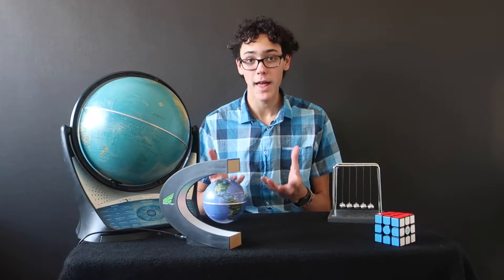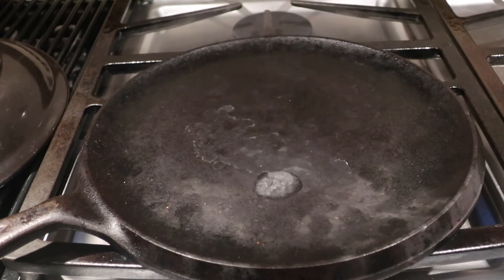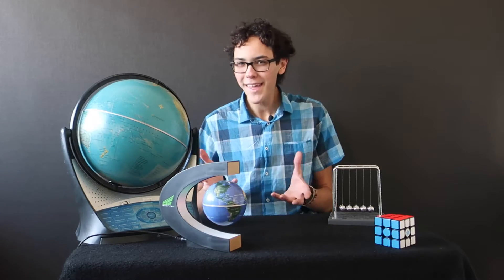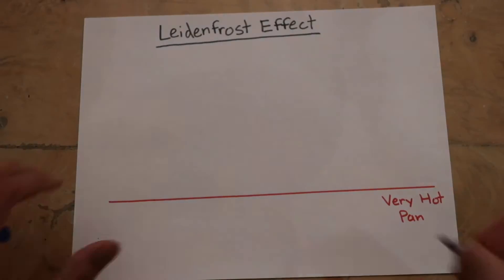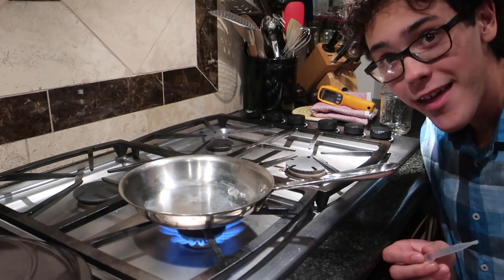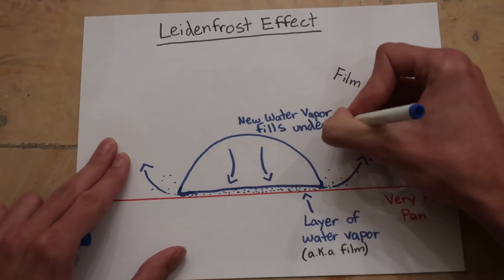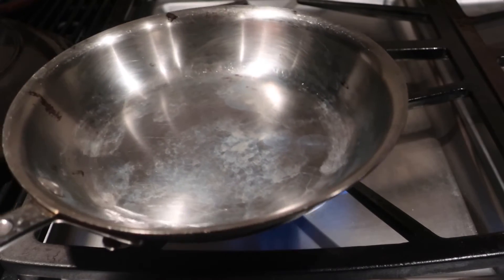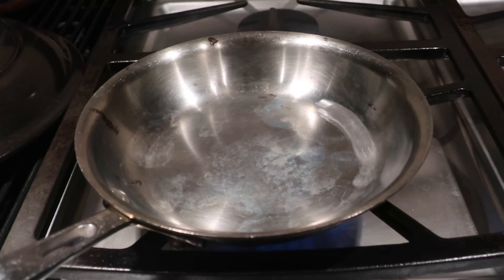The Leidenfrost Effect!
In this video, I explain the Leidenfrost Effect, the effect that causes water to hover above the surface of a hot pan (instead of boiling away).